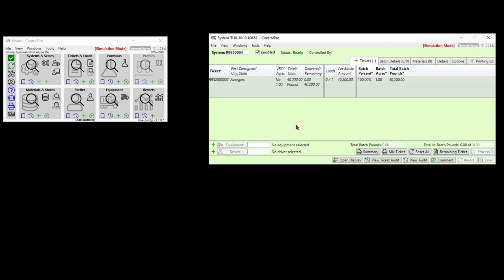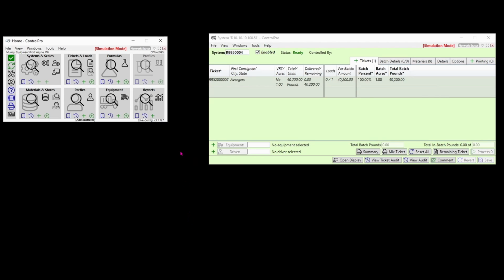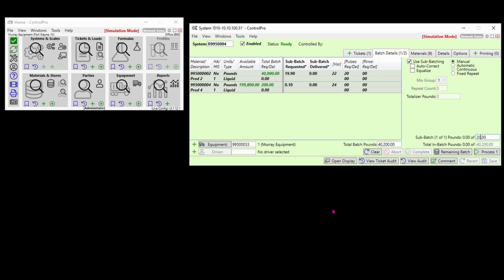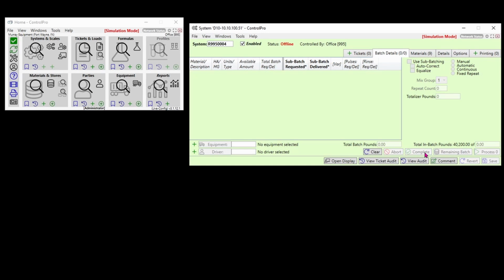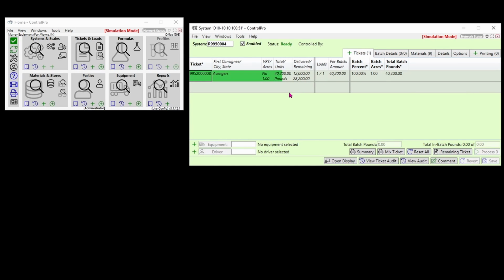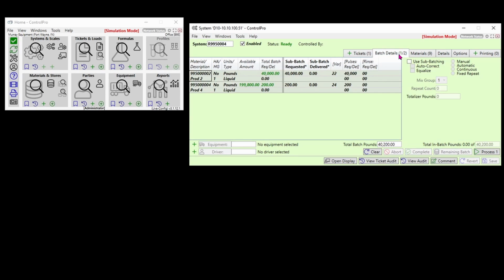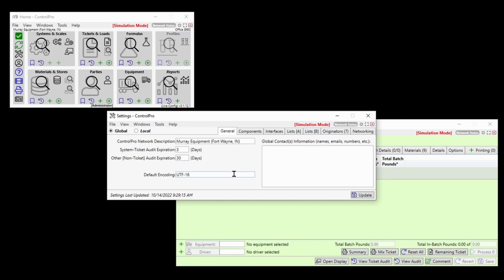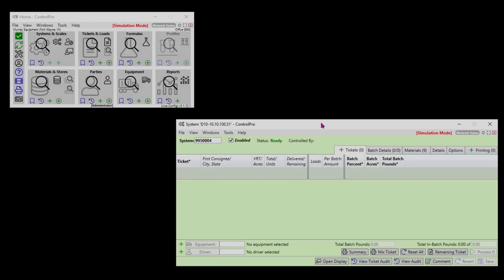Sub Batching with Equipment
We cover Sub Batching with equipment, specifically equipment with containers.
0:06 Intro
0:14 Where to assign compartment to equipment.
0:53 Assigning the equipment in the system screen.
1:01 Sub-batching.
4:00 Where to set defaults for Auto-complete.